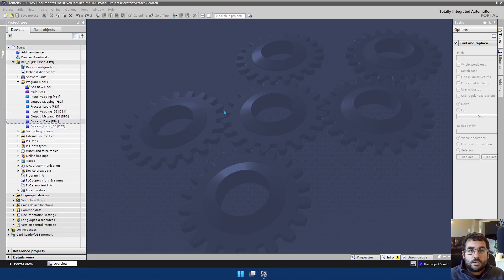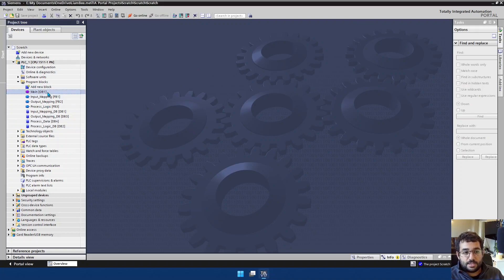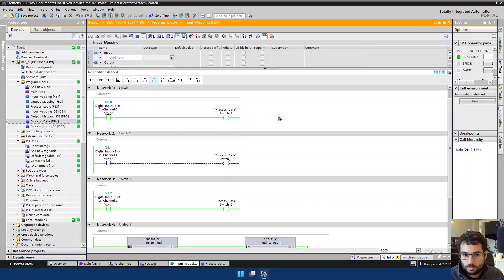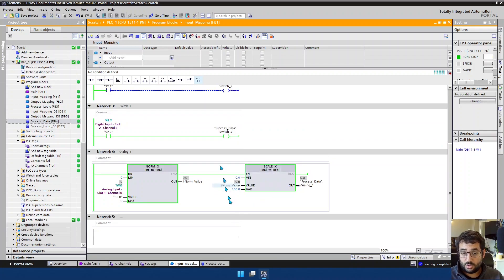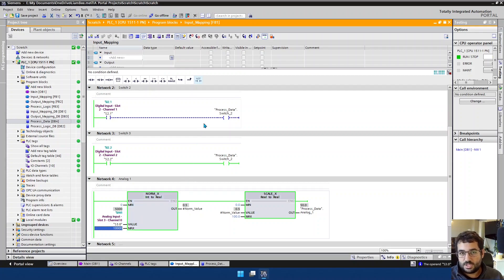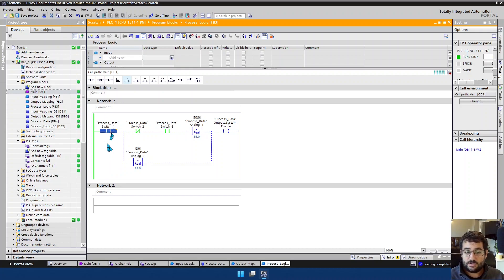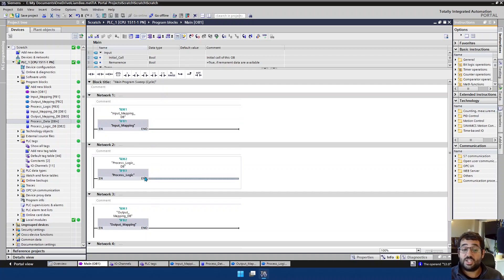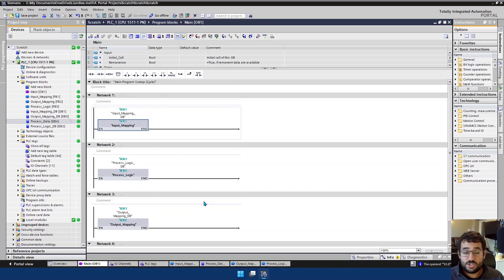PLC Programming - Project Flow With TIA Portal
Learn a method of setting projects up that segregates inputs, outputs and the main project.